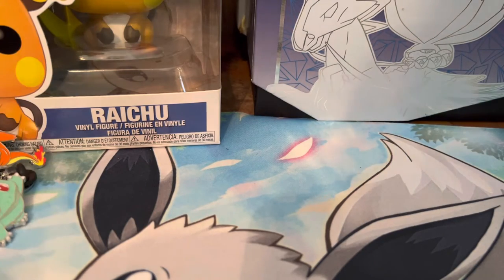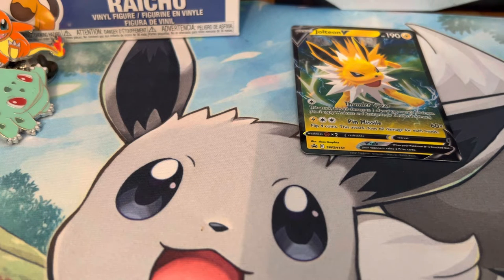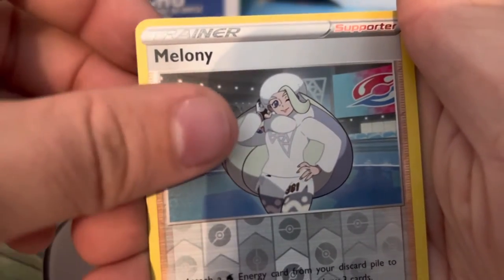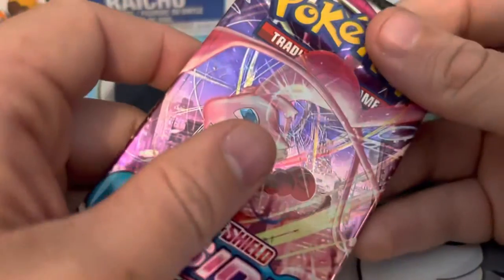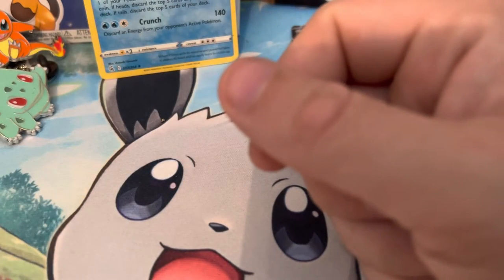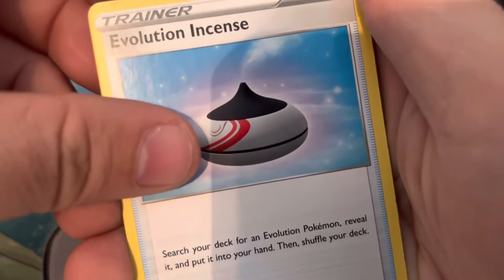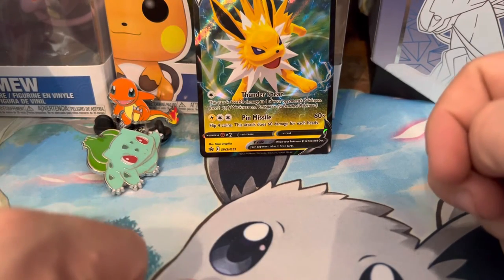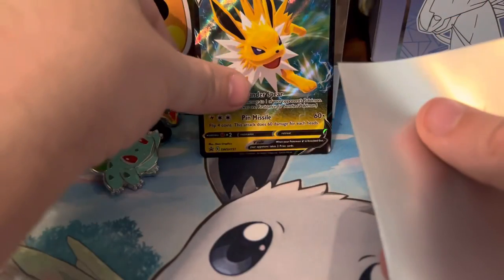Jolteon Tin Opening!!!!